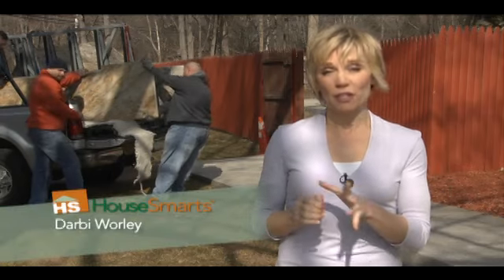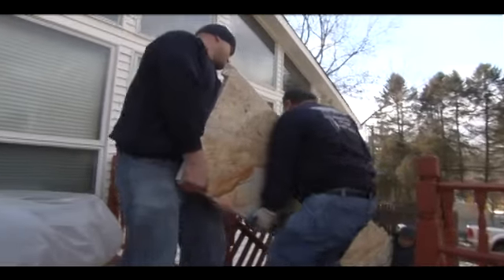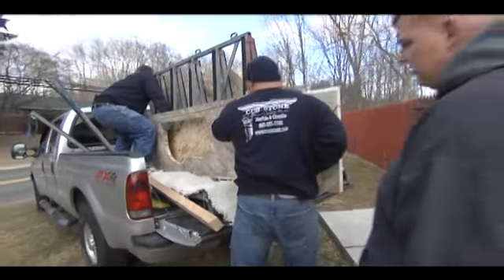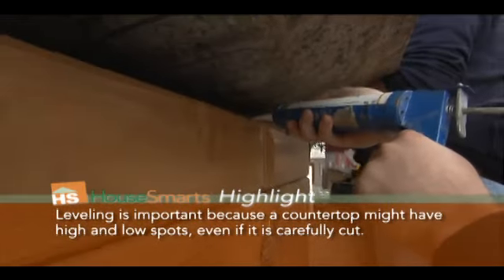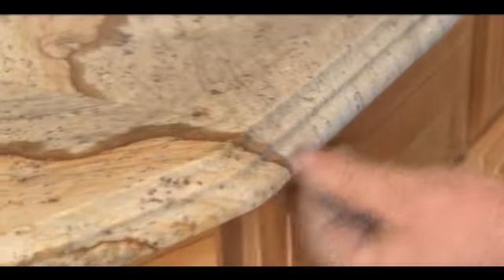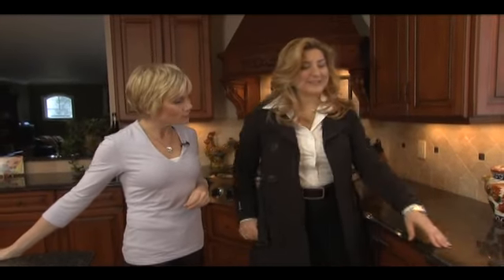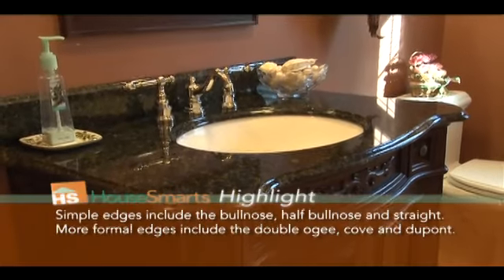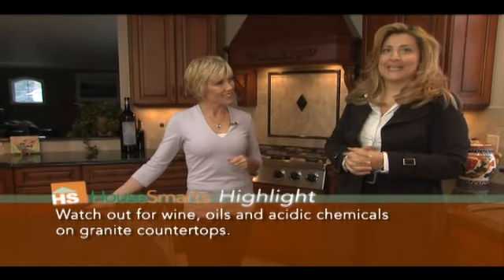HouseSmarts "Installing Granite Counter Tops" Episode 54